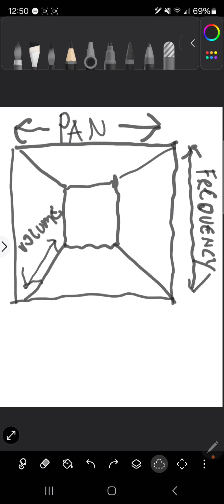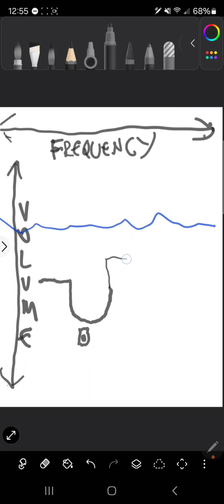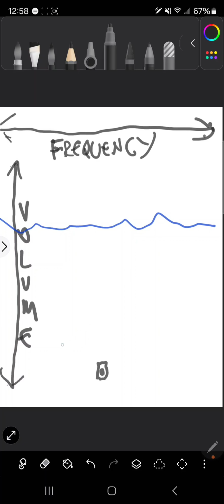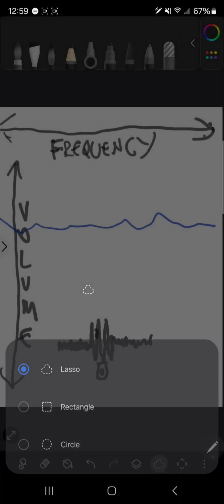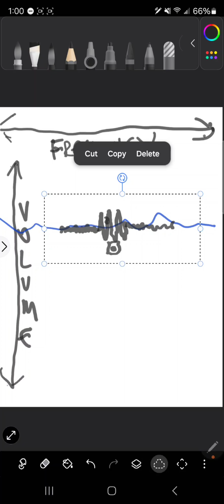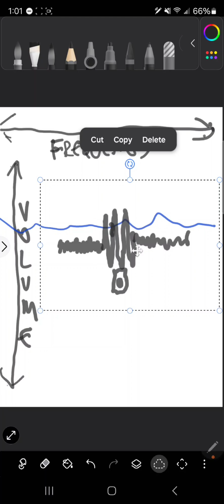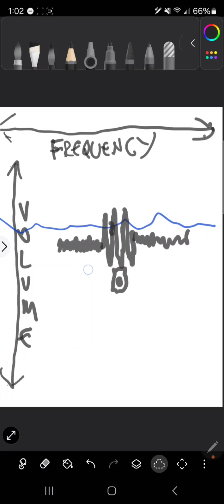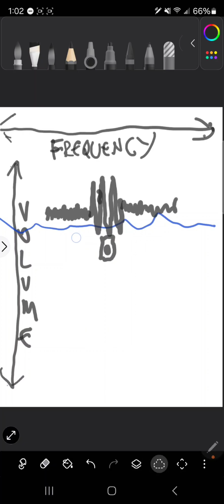Visualizing the TOOLS of Mixing: EQ, Compression, Expansion